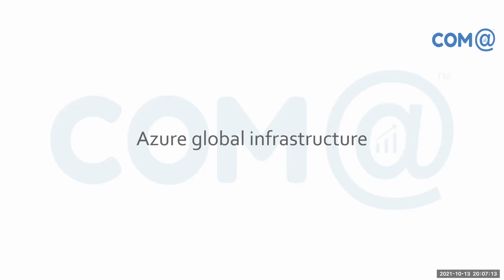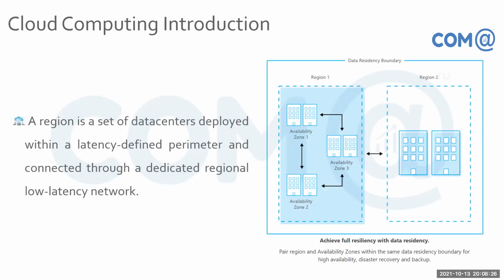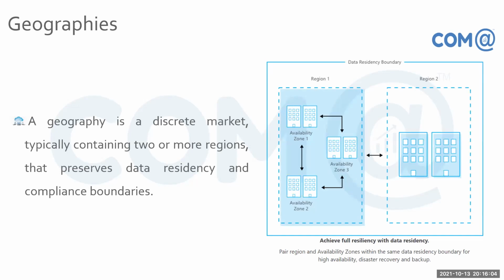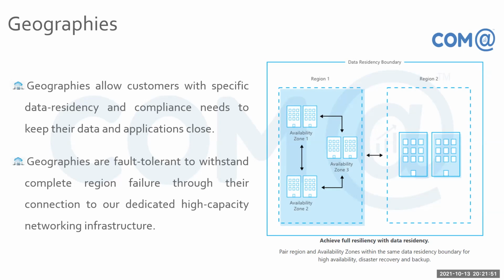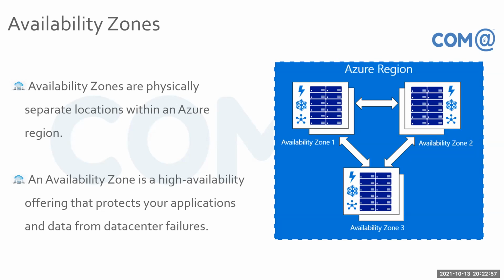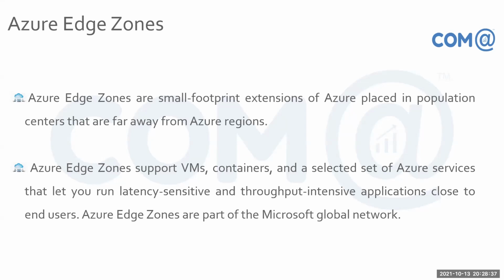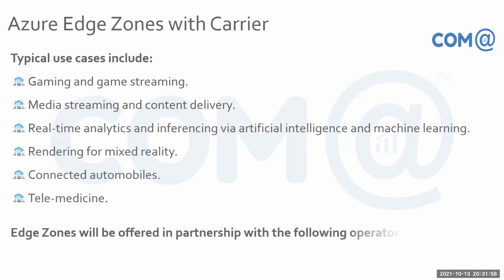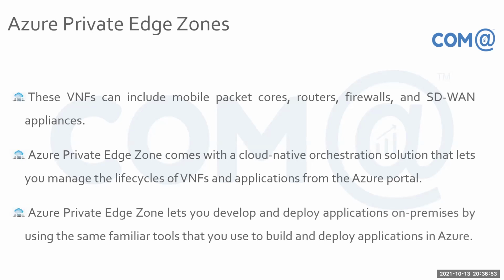Azure global infrastructure | Geographies, Regions & Availability Zones | Azure Live Session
1. Azure Global Infrastructure,
2. Regions,
3. Geographies,
4. Availability Zones,
5. Azure Edge Zones,
6. Azure Edge Zones with Carrier,
7. Azure Private Edge Zones.